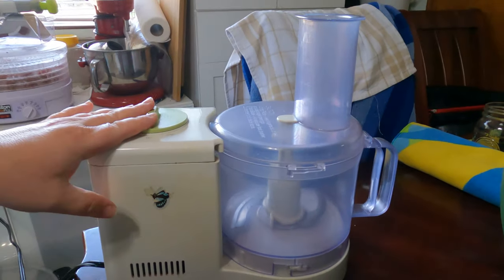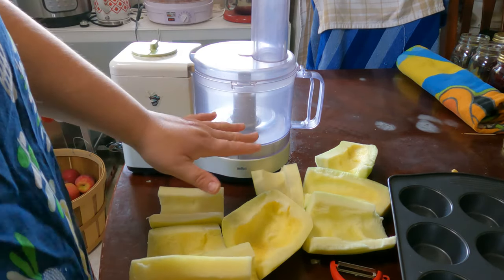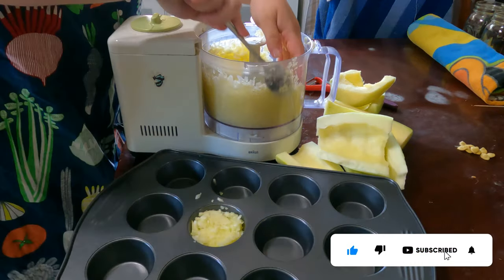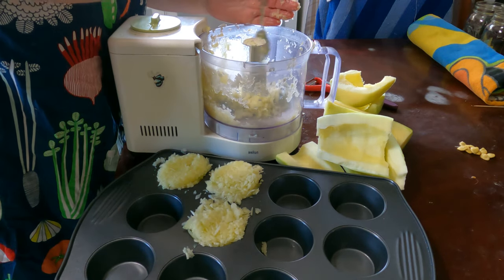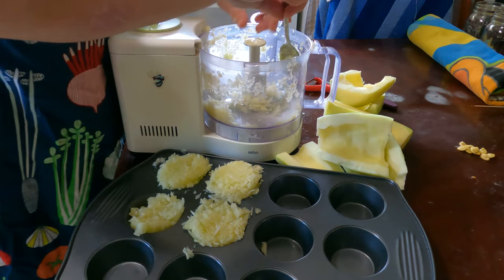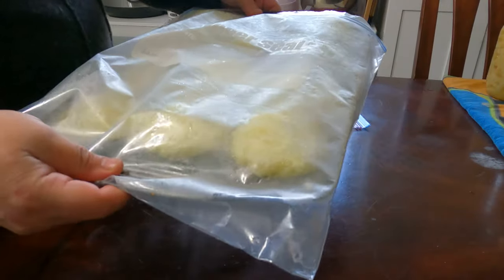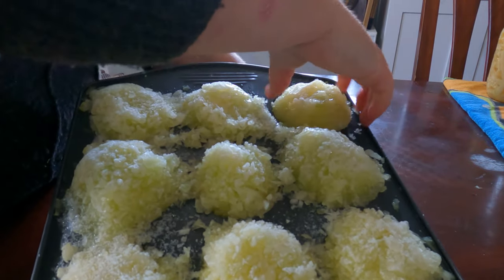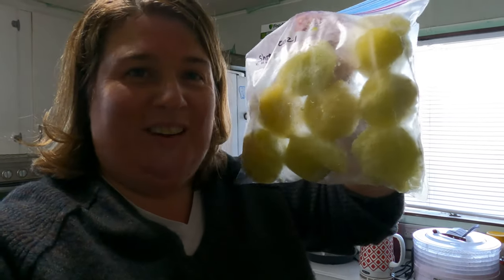Use Up Your Zucchini Bounty With This Easy Freezing Method!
How to Freeze Zucchini, recipe ready, is probably the best kept secret so far. This method of freezing zucchini is so easy and it makes is great for when you are wanting to use it for recipes. This is a time saving way to freeze your fresh zucchini. Using this method of freezing your zucchini is a great RECIPE READY way to easily make zucchini bread, zucchini muffins, zucchini burgers and so much more.

Chapters
00:00 Channel intro
00:15 Video intro
00:59 What you need
01:10 Prepping Zucchinis
02:09 The consistency of your zucchini
02:16 Filling the muffin tin
03:32 Ready for the freezer
04:28 What the frozen zucchini looks like
04:40 How to I store my Zucchini for long term storage in freezer
04:50 How to Get zucchini out of muffin tin
05:32 Video outro